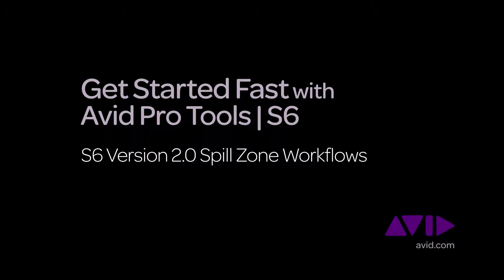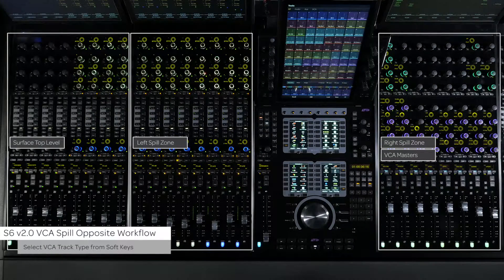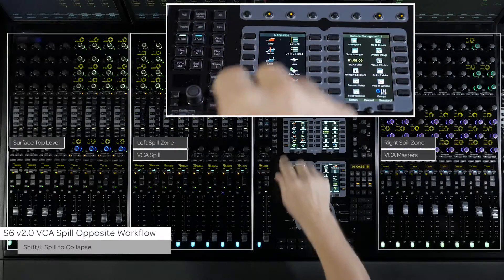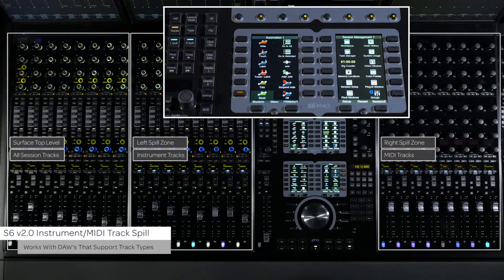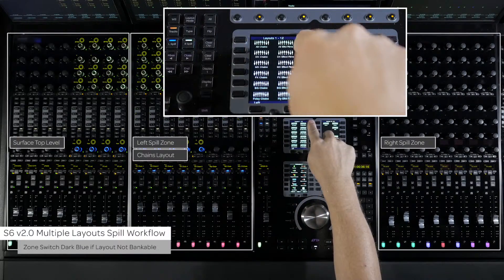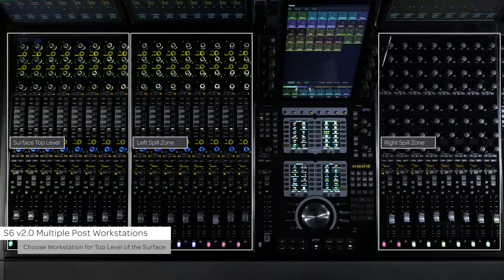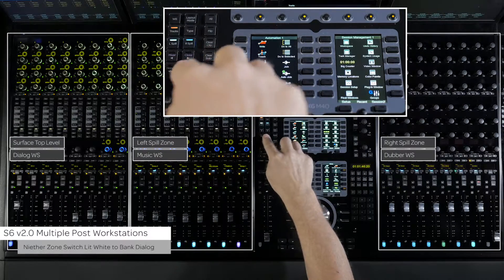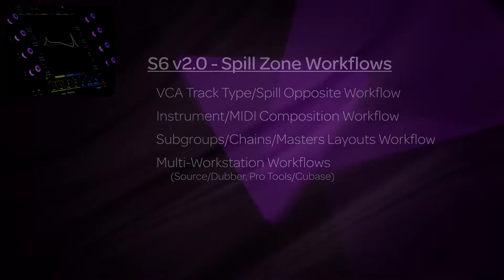18. Get Started Fast with Avid Pro Tools | S6 - v2.0 Spill Zone Workflows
Get Started Fast S6 Video series. Video 18: Version 2.0 Spill Zone Workflows - With S6 Version 2.0 and the new spill zone functionality, there are many new ways to recall tracks and interact with your sessions.